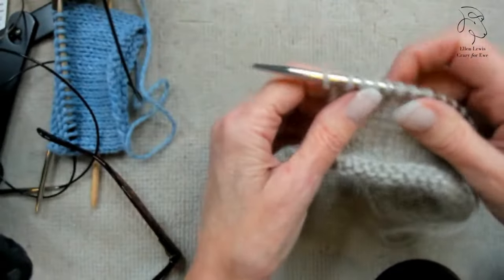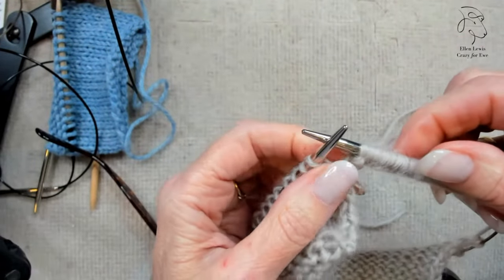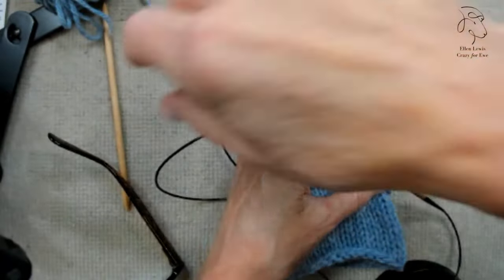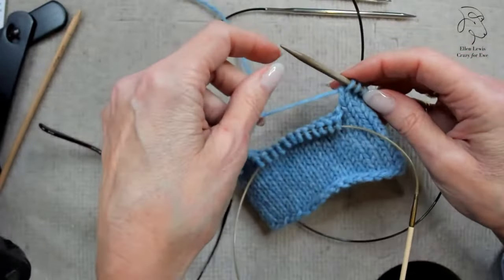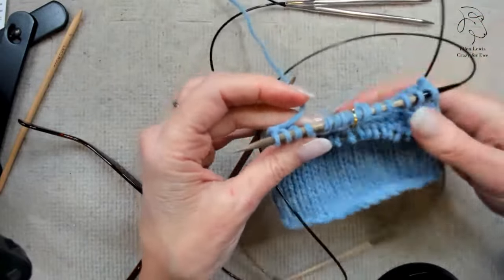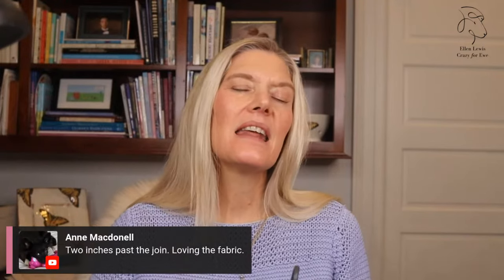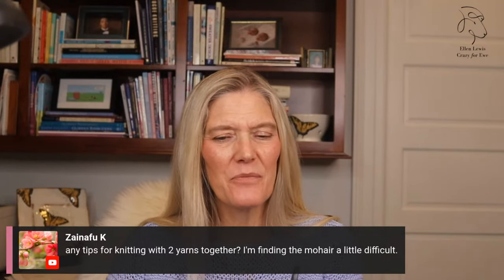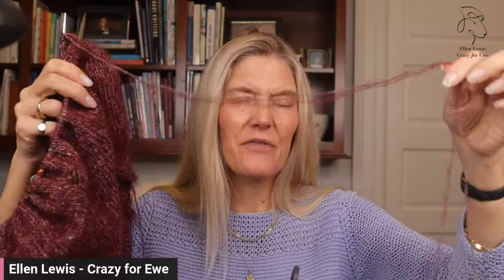PetiteKnit Terrazzo Sweater Knitalong Session 2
Petiteknit Terrazzo Sweater Knitalong - Session 1.  In this session for PetiteKnit's adorable sweater, Terrazzo, we'll look at joining in the round, raglan increases, and separating for the body and sleeves.  as we work on this cute PetiteKnit design.

Want more from Crazy for Ewe? sign up for our free weekly newsletter

Are you thinking about sweaters, but not sure where to start? Not sure about patterns, fearful of the fit, and unsure about putting it together? Check out our First Sweater Class - all digital, step by step guidance you can take at your own pace